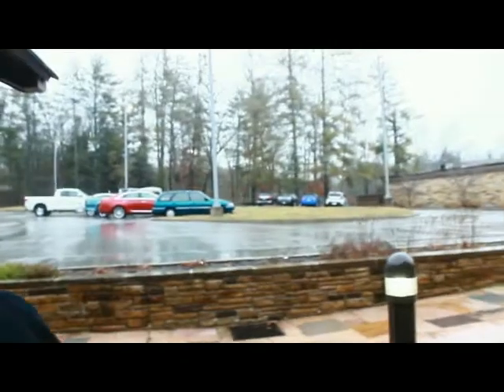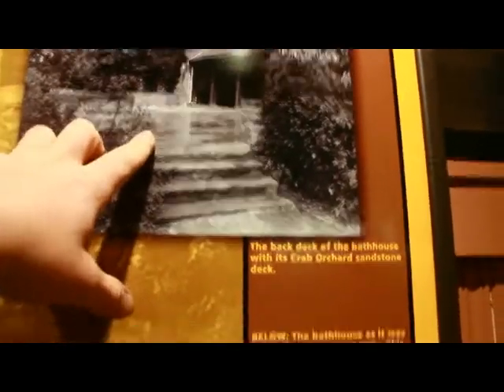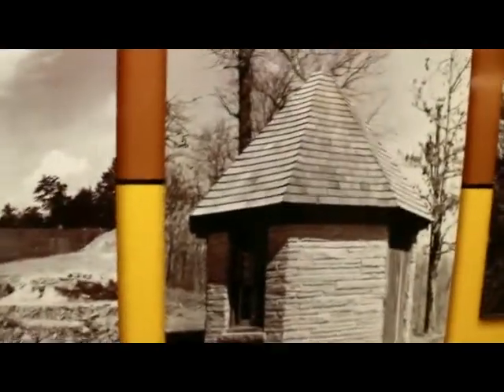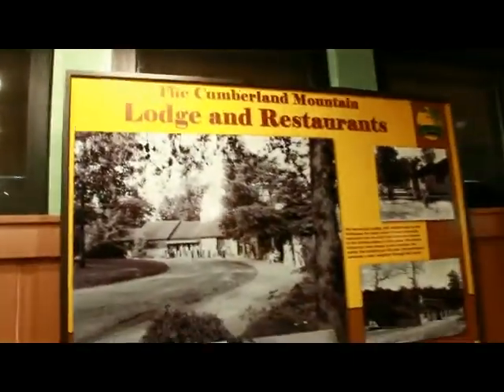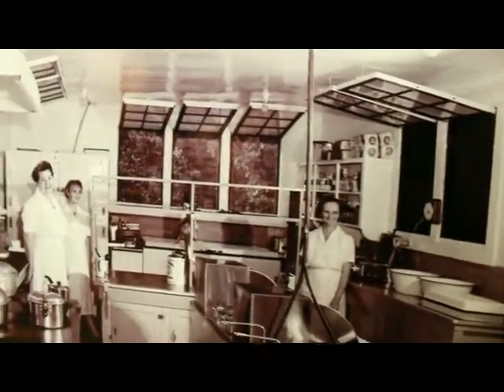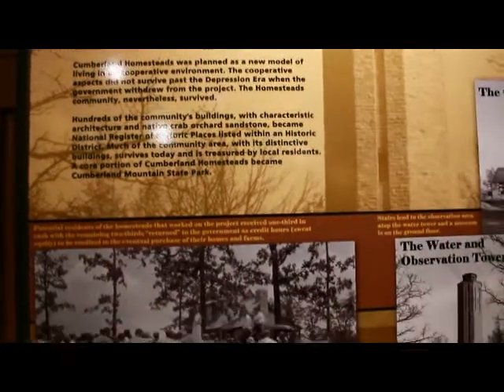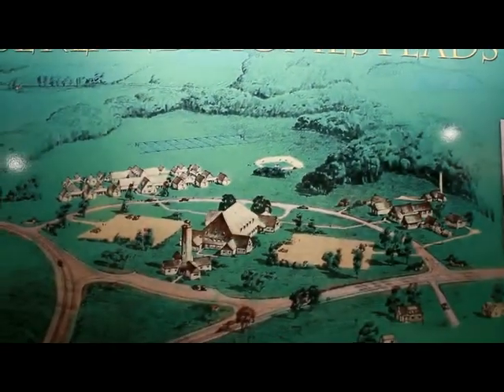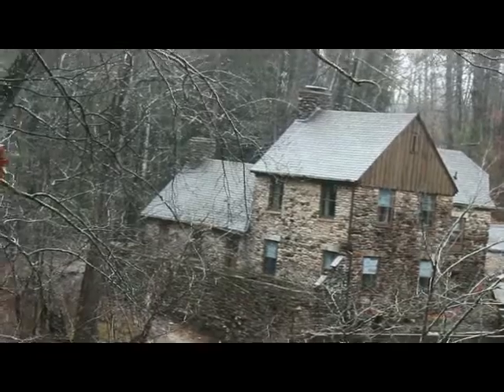"CCC Museum (Cumberland Homesteads)" // Documentory